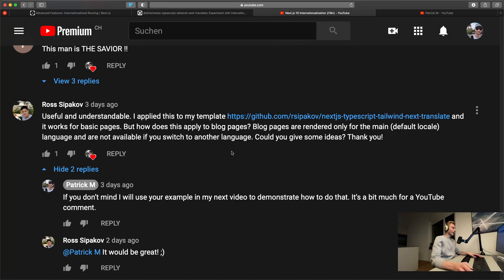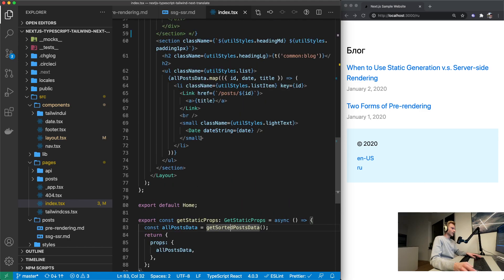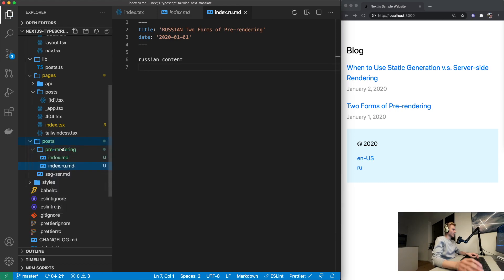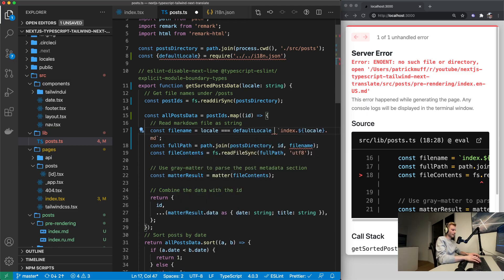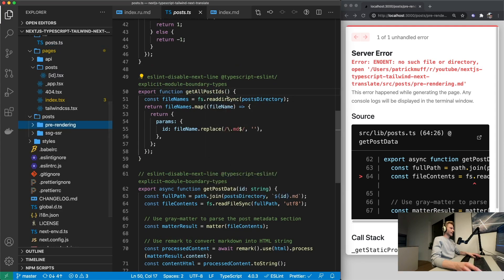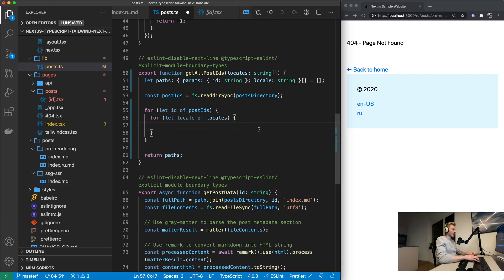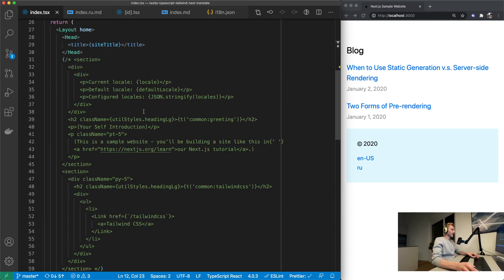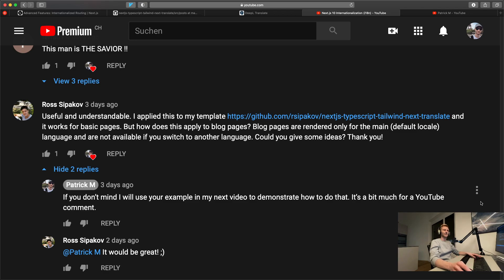Next.js 10: Internationalizing a markdown based blog!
In this video I am helping a viewer internationalize his markdown based blog into English and Russian. It's a practical, semi-live coding session that's hopefully useful to you!